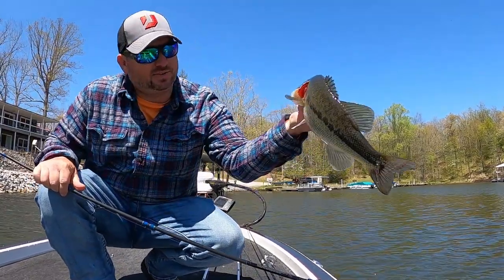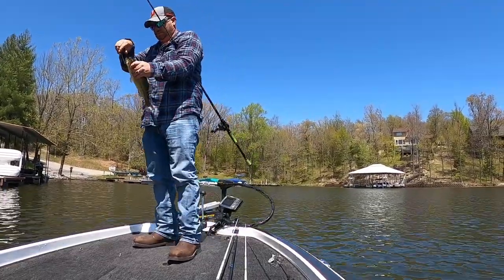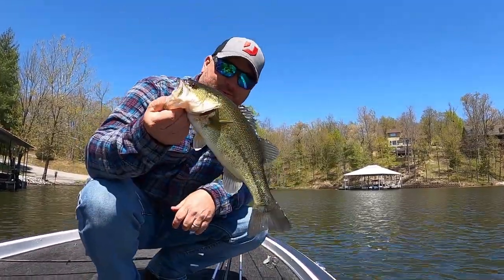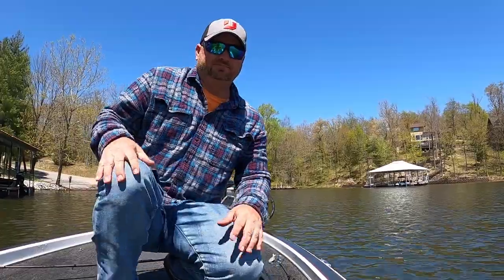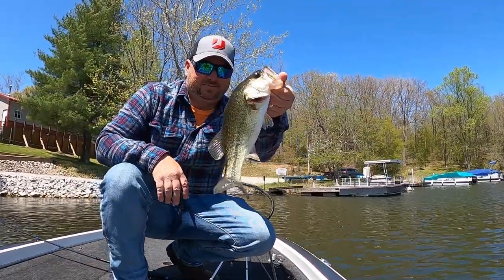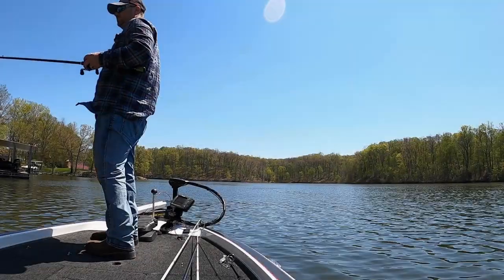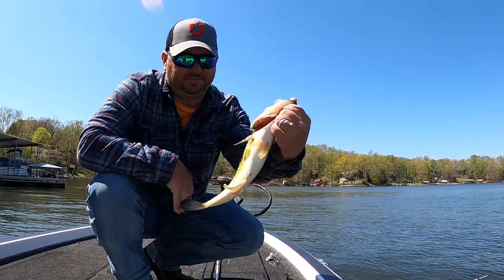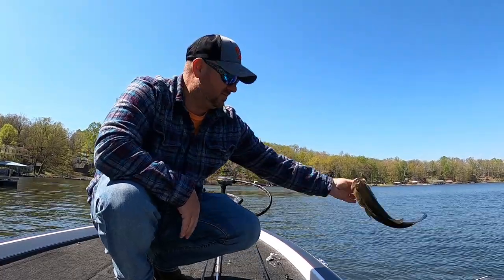Took my wife fishing in Southern IL.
Took my wife fishing with today and had a great day. The bite was actually pretty slow, i talked to a lot of different people that i seen fishing there and nobody was catching any. The first guy i talked to said he had caught one early but no bites after that. A few others stated that they had a few bites but didn't land anything in the boat. We on the other hand made a pretty decent day out it. I figured out that they were actually pulled off the bank just a little bit and were biting! I throw spinnerbaits, jigs, texas rigs, and a squarebill. Thanks

BYB81 or THM20

Back_Yard_Bassin_81